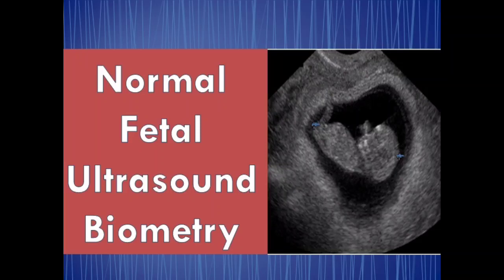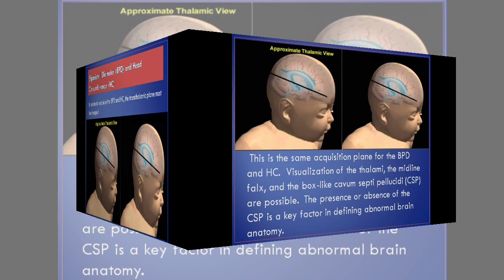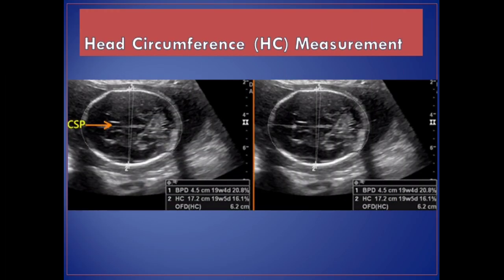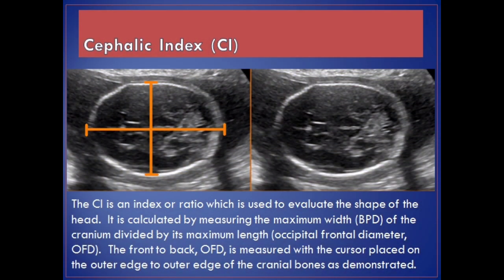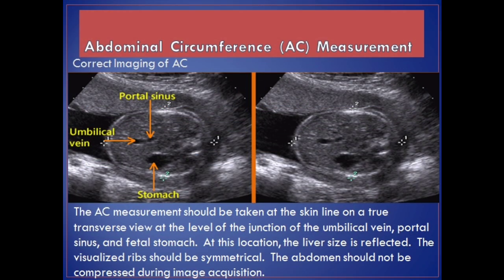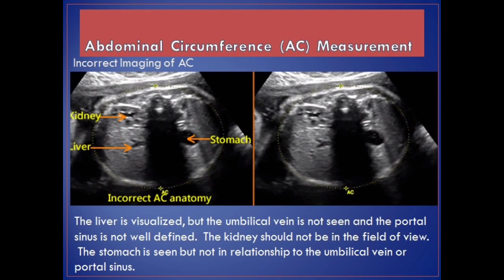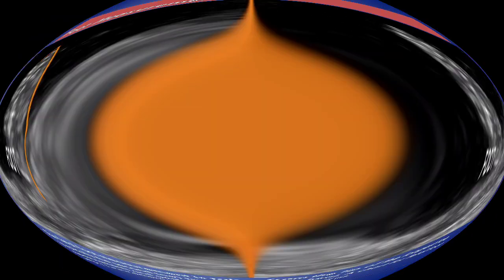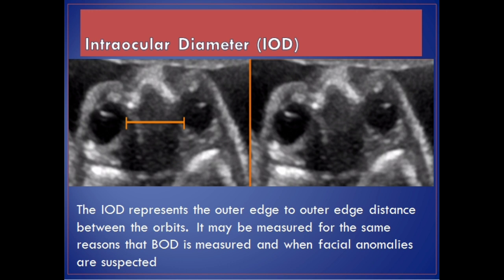Normal fetal ultrasound biometry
this video discuss how to measure foetal biometry like biparietal diameter(BPD),femur length(FL),abdominal circumference(AC),...etc